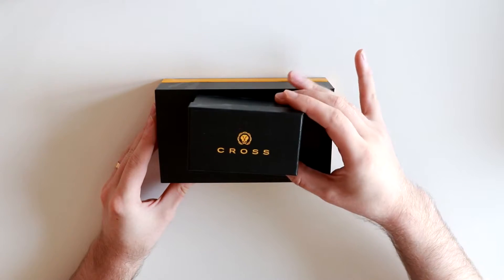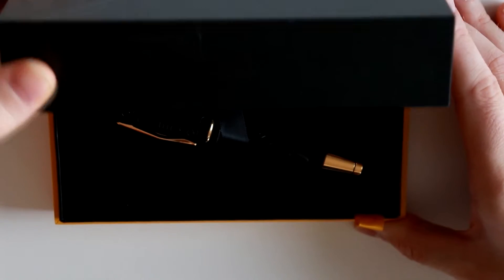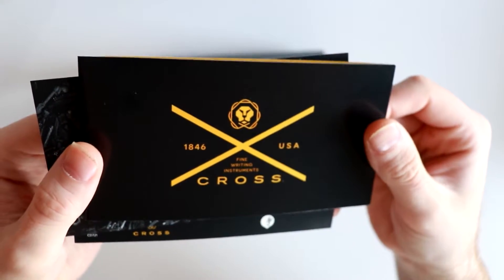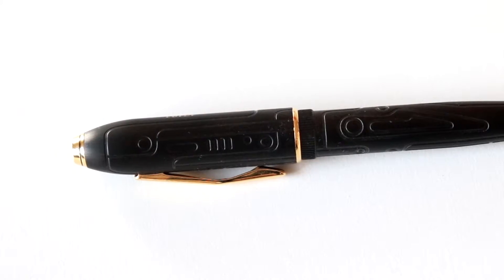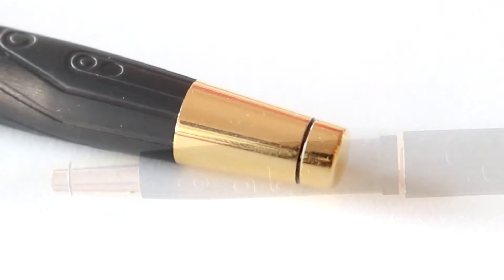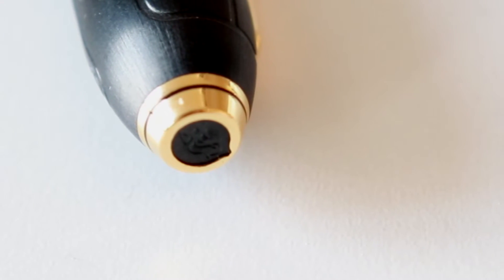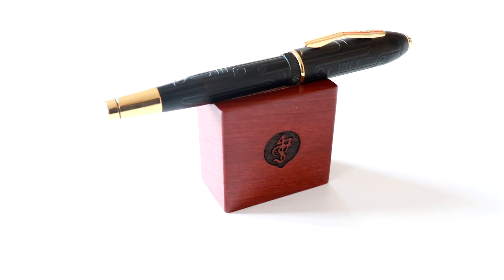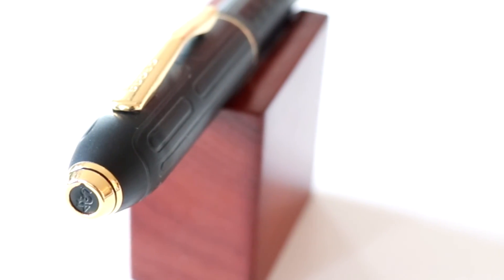Cross Peerless Fonderie 47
This isn't a watch, but a very important accessory that needs the world's attention.